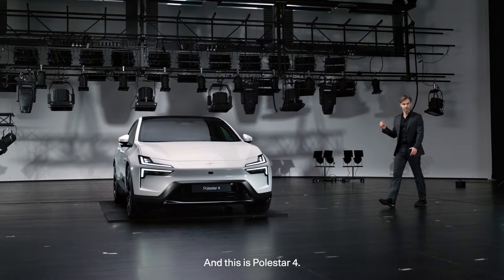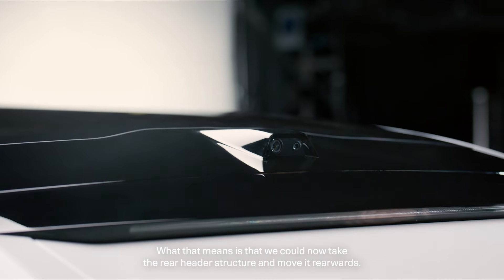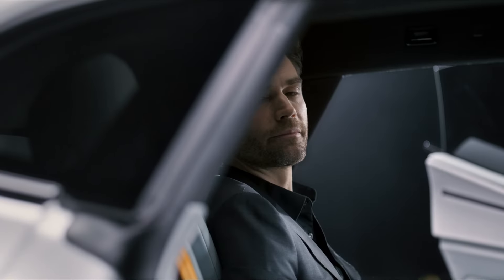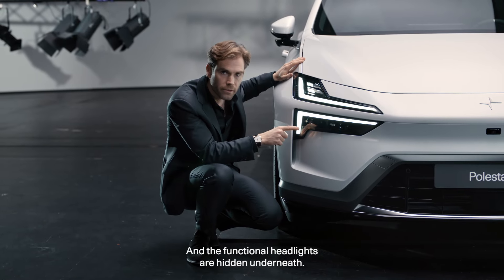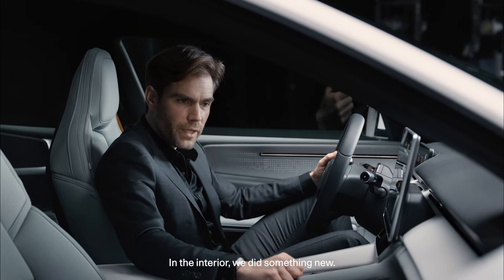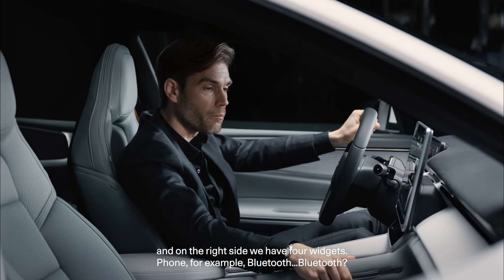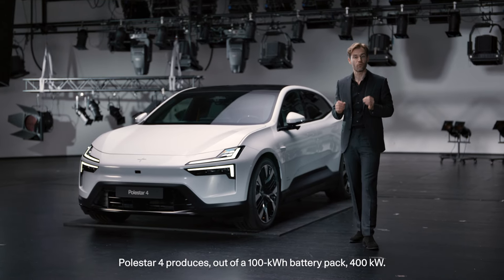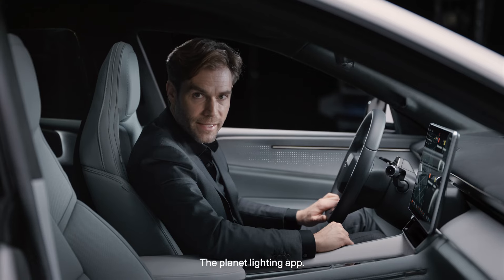Polestar 4 Walk around